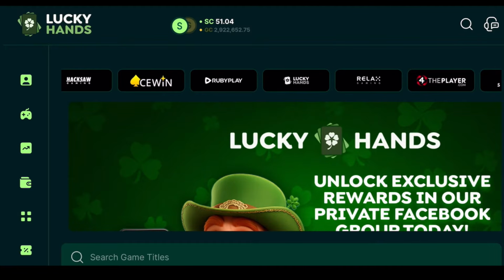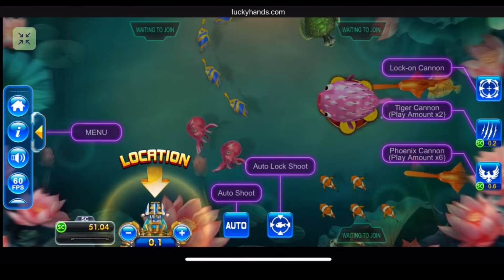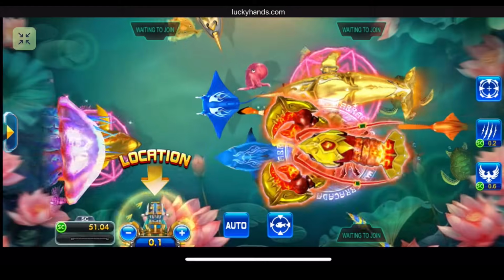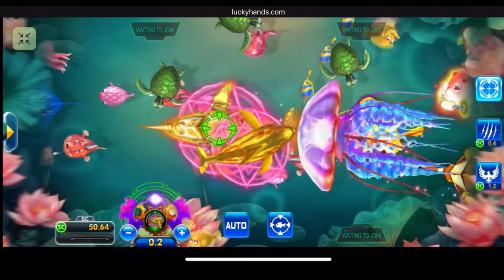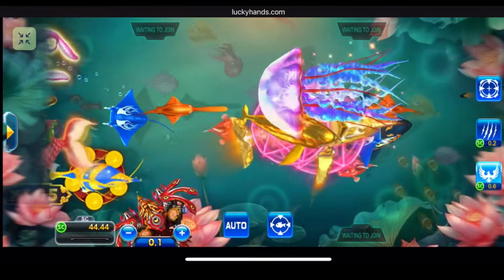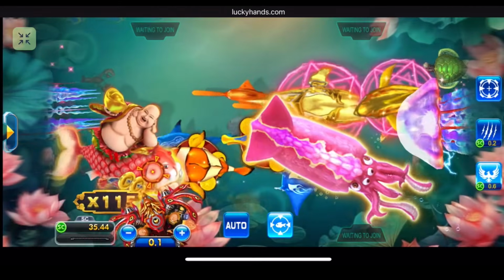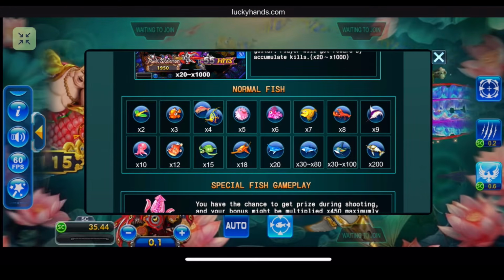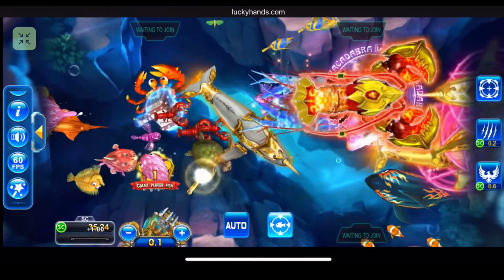Lucky Hands Fish Table Tutorial For Beginners | Learning the Basics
Going over the basic funtions for the fish tables so that beginners can understand what it going on.